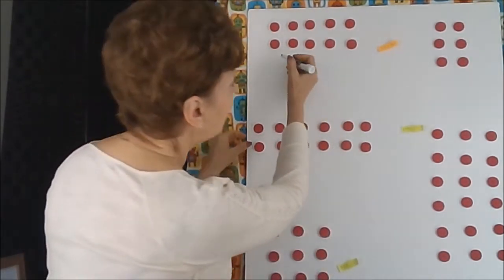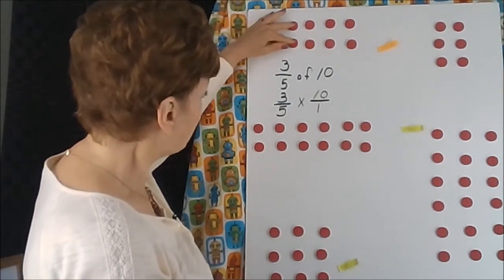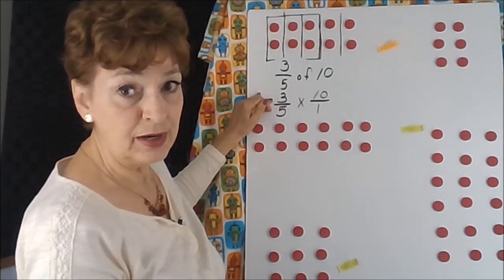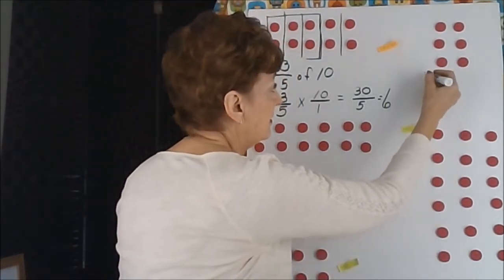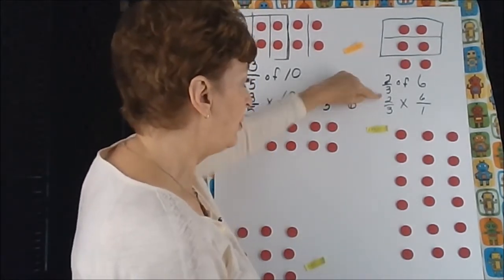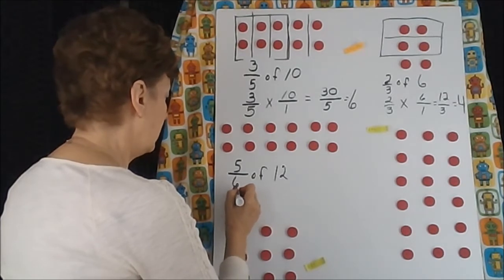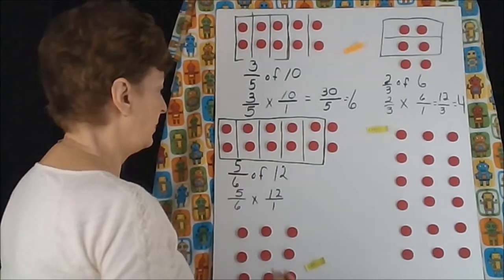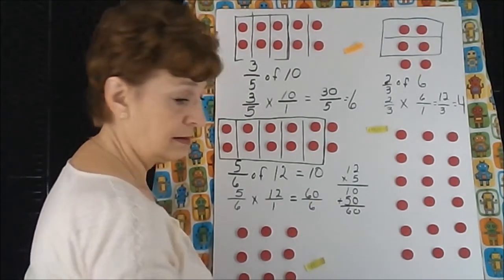Fractions of Whole Numbers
Explains (with visual aids) what it means to multiply fractions by a whole number.  Examples:  (3/5 of 10), (2/3 of 6), and (5/6 of 12)